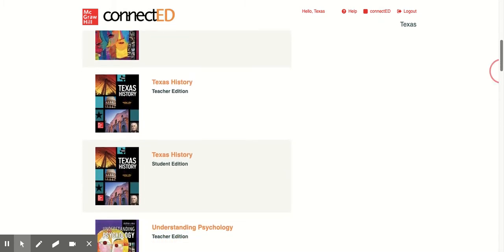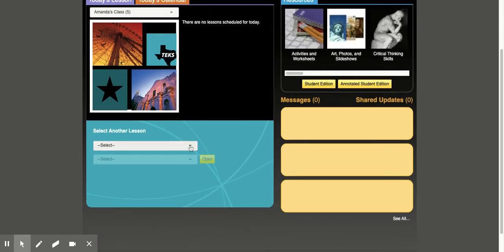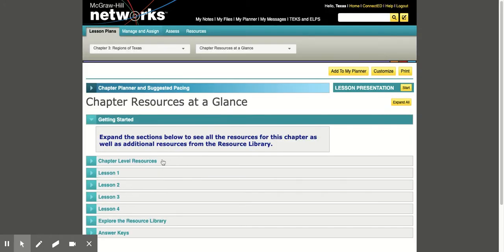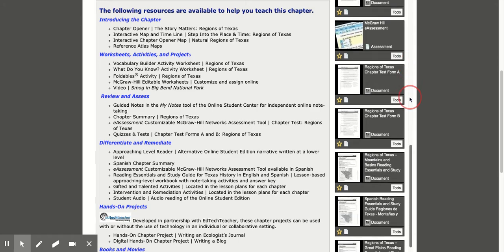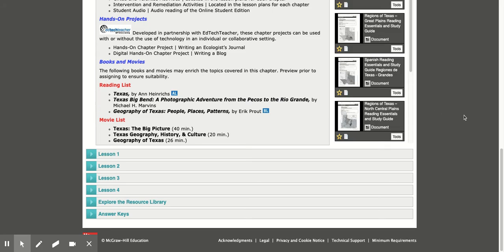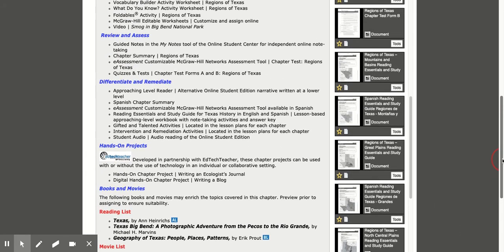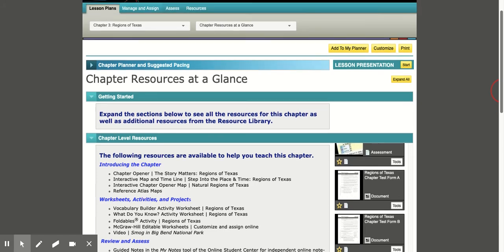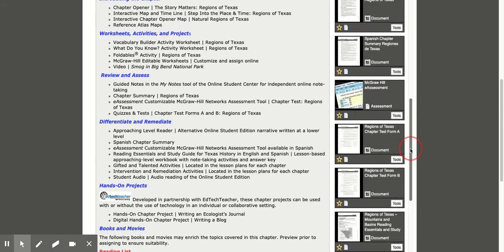Using McGraw Hill textbook (online)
teachers get a quick tutorial on accessing and using resources in McGras Hill